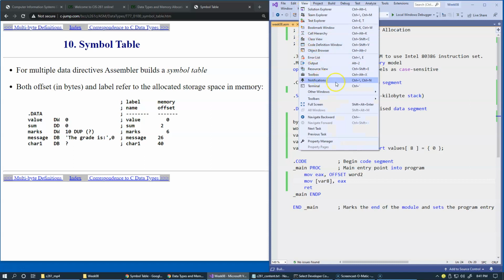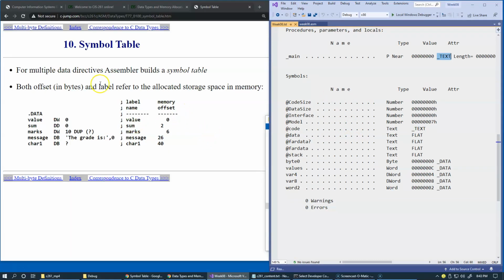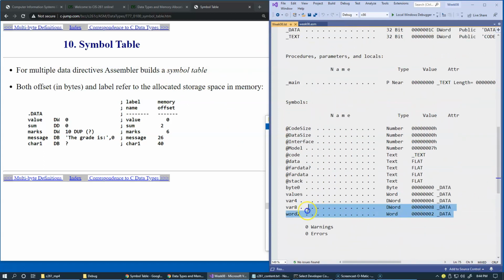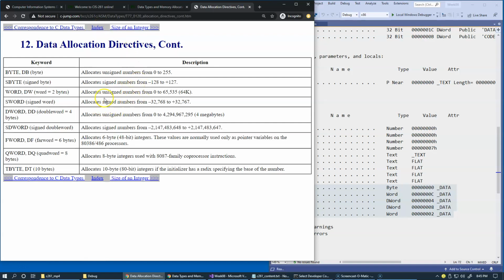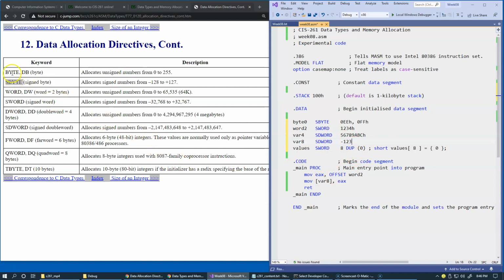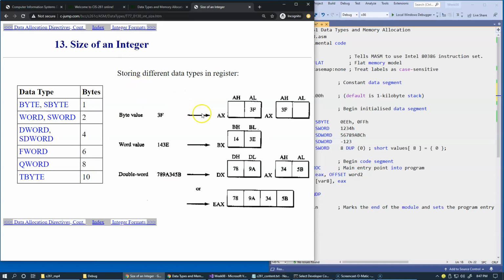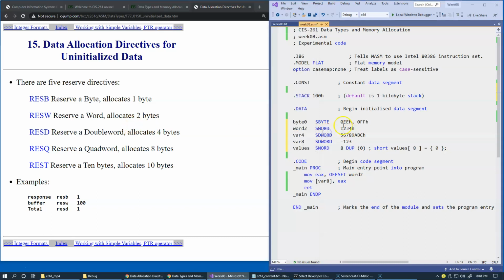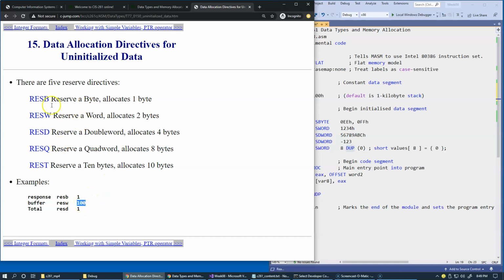8.4 MASM Data Allocation Directives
8.4 MASM Data Allocation Directives